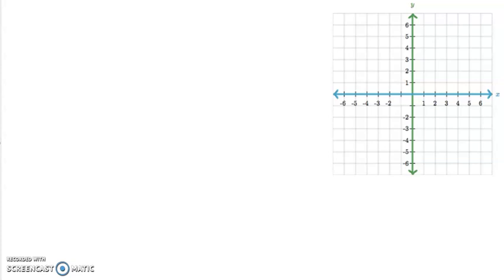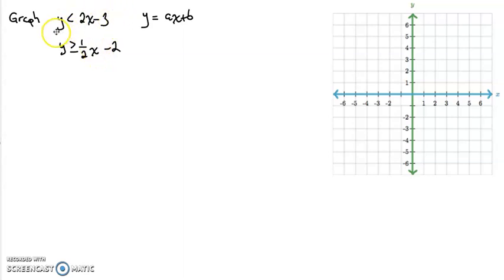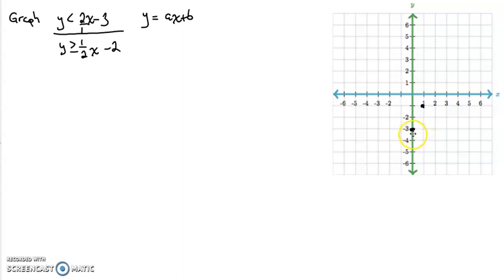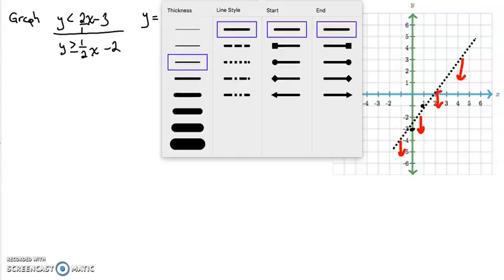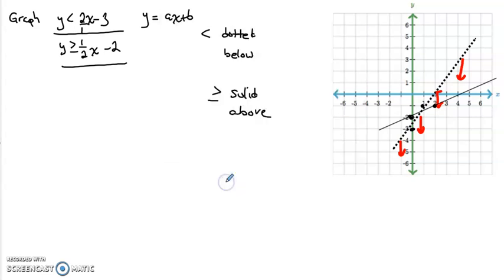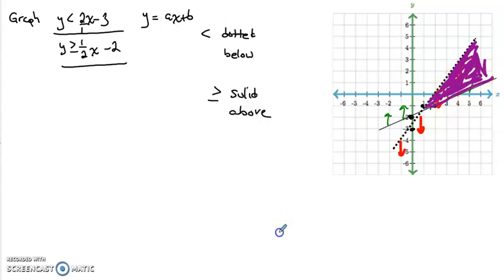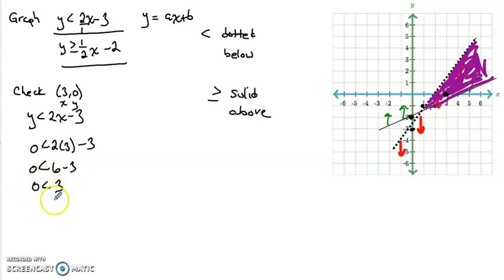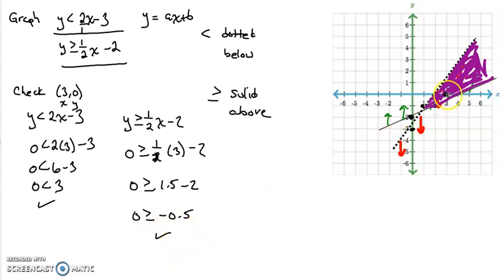Systems of Inequalities